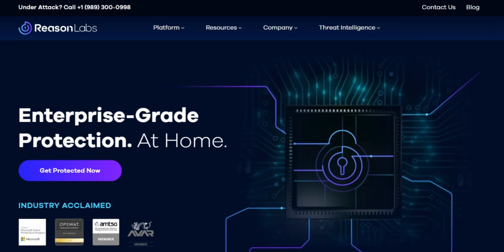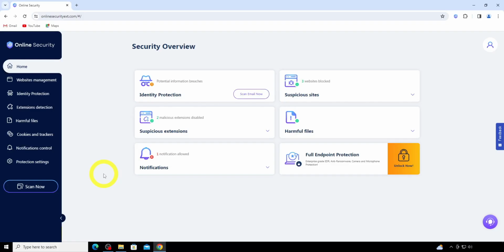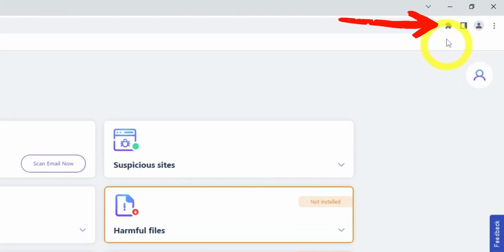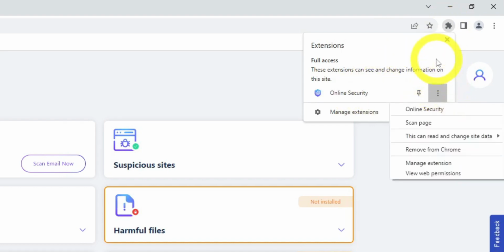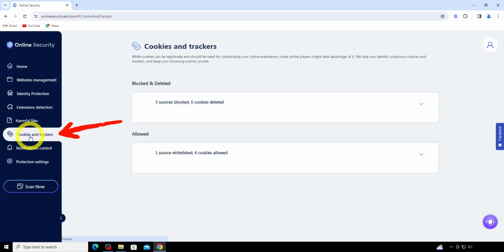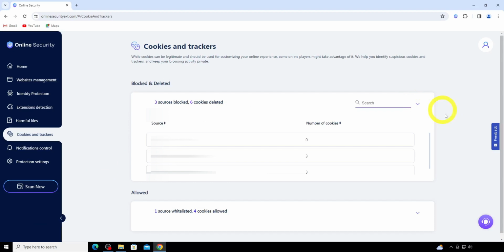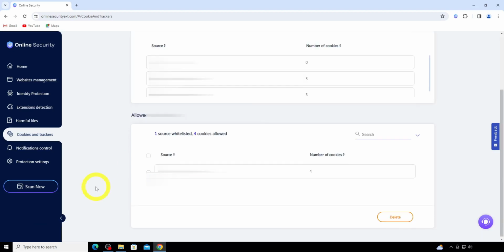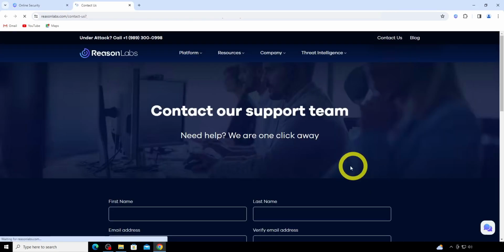How to review cookies and trackers with your Online Security extension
In this tutorial video we'll guide you through the process of reviewing cookies and trackers with your Online Security extension. By following the steps shown in this video, you can easily  review the cookies and tracker on your browser and  explore the options of this feature.

ReasonLabs is a cybersecurity pioneer equipping tens of millions of families and individuals worldwide with the same level of cyber protection utilized by enterprises and big companies. Its next-generation antivirus engine scans billions of files around the world to predict and prevent cyberattacks in real time.